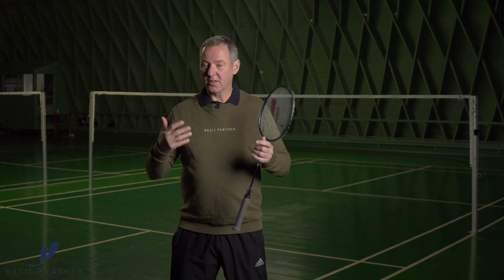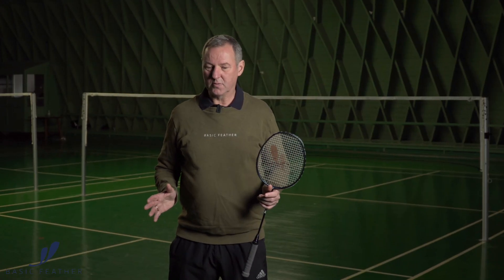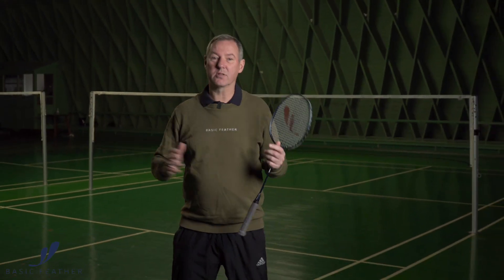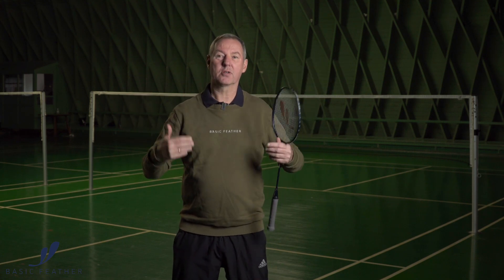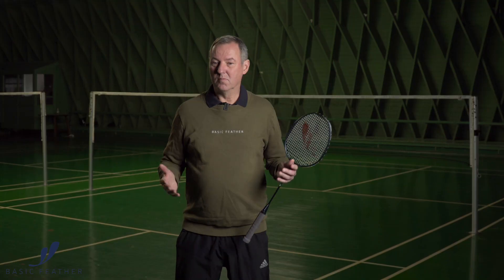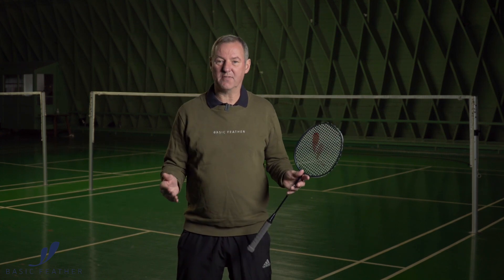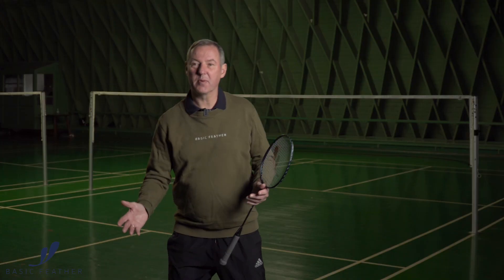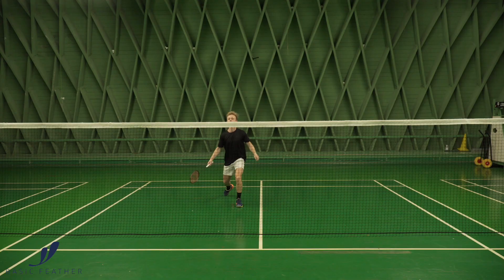Great single exercise to CONTROL the NET | Basic Feather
To become an excellent single player, you must learn to control the net, be offensive at the net and be earlier than your opponent at the net.

This video is one exercise to practice your skills in getting to the net and what shots to play.

The exercise is simple, it's a full court 2v1.
The focus of the one doing the exercise is simply getting earlier to the net and making good choices, it doesn't have to be a winning shot when getting to the net. This also means that you must be comfortable leaving some space in the baseline, trusting you can get behind the shuttle and play neutral shots.

Good luck practising!

Hey btw, if you are looking for new badminton equipment, check out our brand, Basic Feather

Huge THANK YOU!